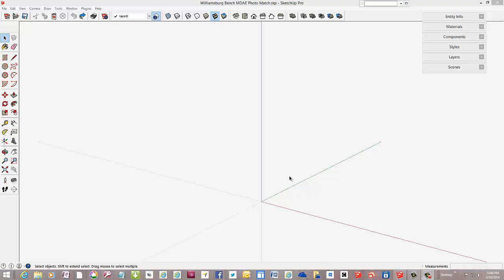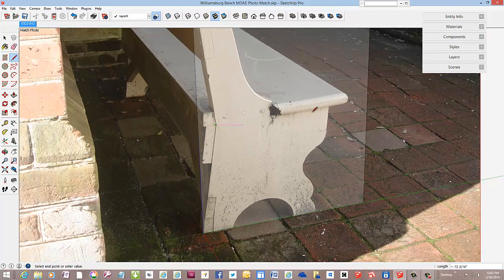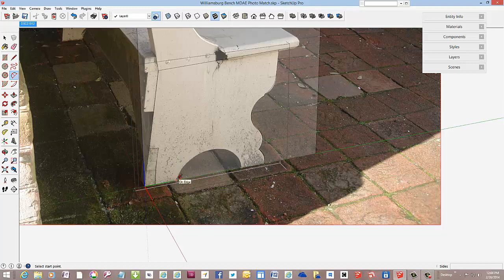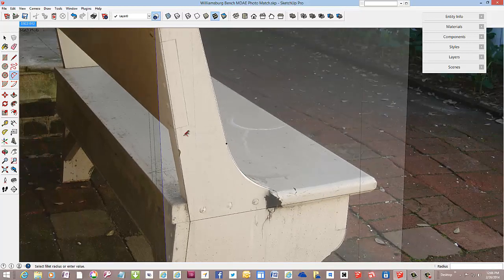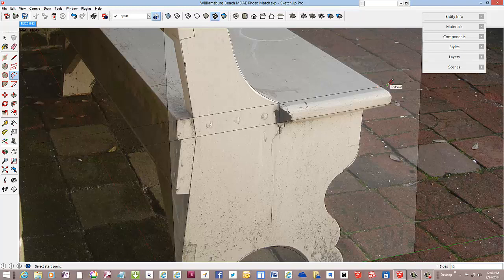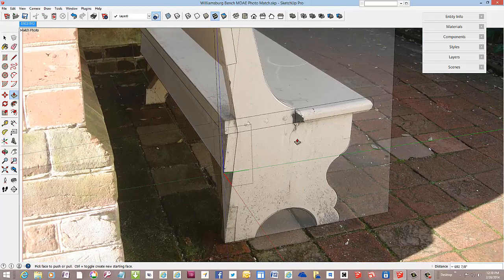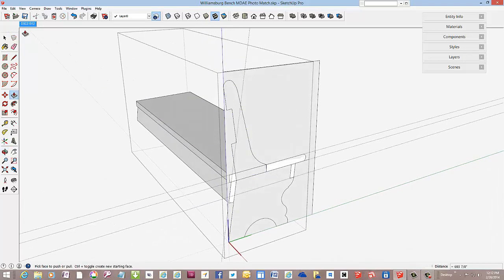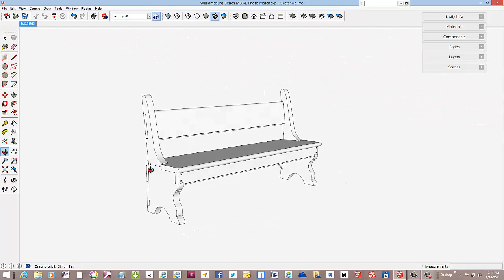A Classic Bench from a Picture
In this video, I show how to model up an outdoor bench for the school using a picture of a completed bench. I use the SketchUp feature called Photo Match, to trace over the shapes and sizes of the bench.